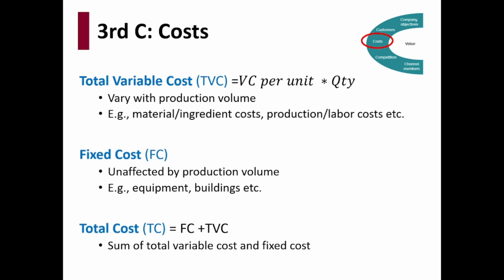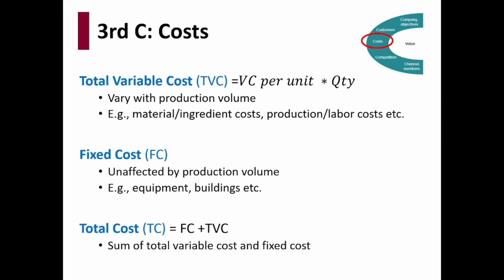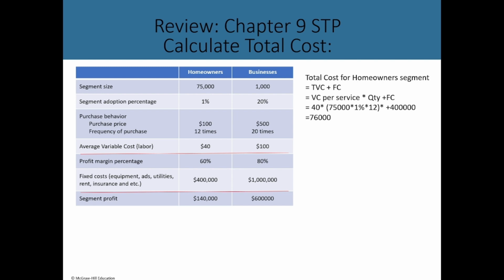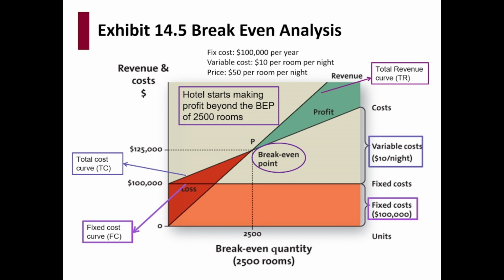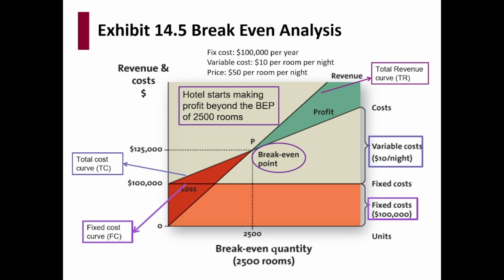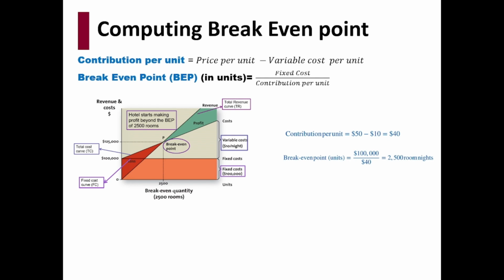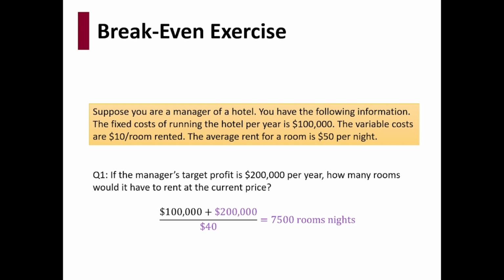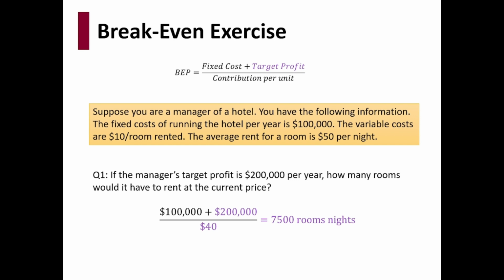Chapter 14 (3)_Calculating the break-even point